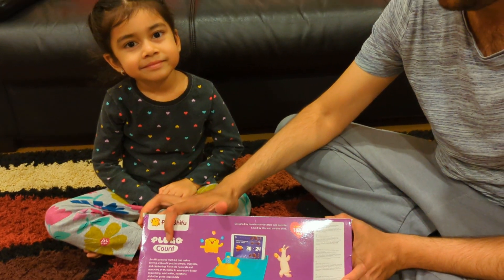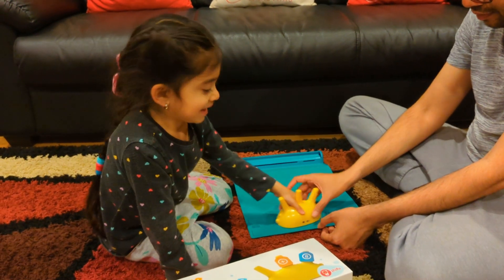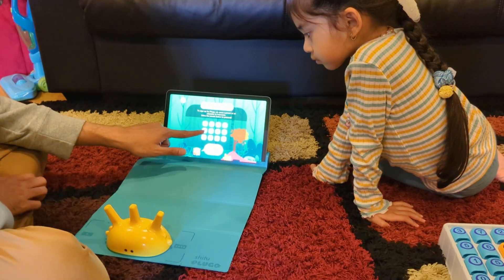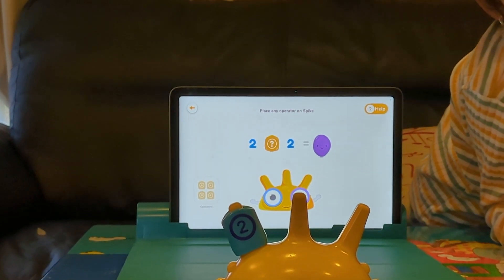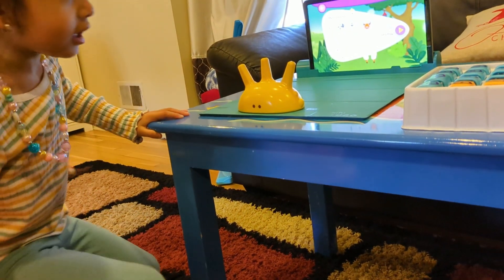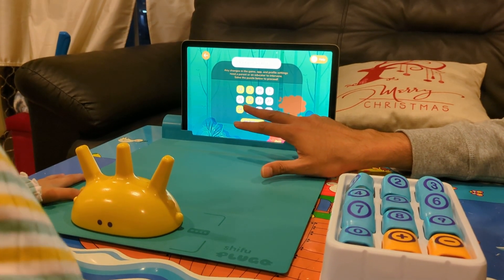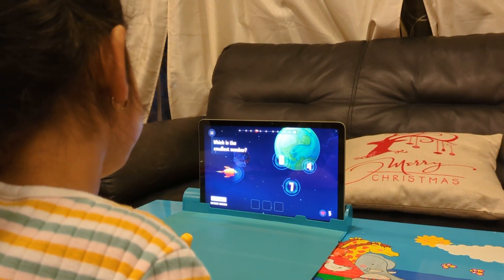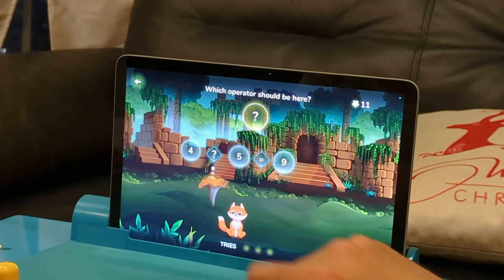PlayShifu Plugo Count (Kit + App) : Educational Math Toy complete setup install and review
Plugo Count: AR-powered STEM gaming kit. Turn device into hands-on learning system. Solve story-based challenges using numbers and operators.
Ages 4-10: Plugo app offers 5 free STEM games with 250+ levels. Adjust difficulty based on grade. Math puzzles, word problems, arithmetic.
SPARK STEM SKILLS: Plugo Count enhances comprehension, critical thinking, logical reasoning, mathematical intelligence. Perfect gift for number lovers!
IN THE BOX: Foldable gamepad, Count Spike, arithmetic operators, digit sets. No Bluetooth or electronics. Magnetically connected. Help guide included.